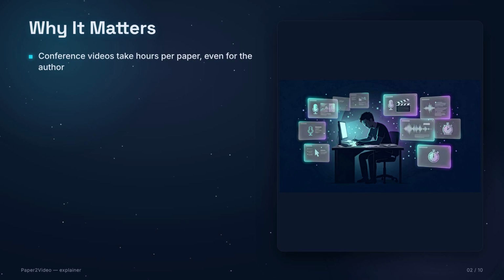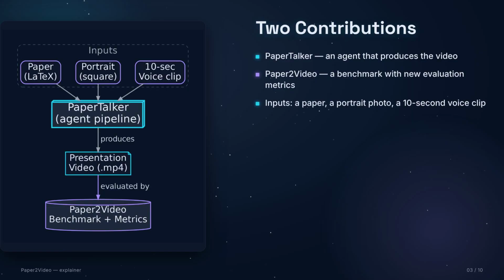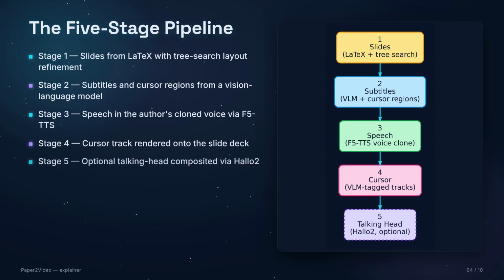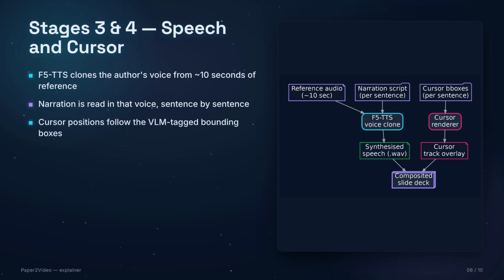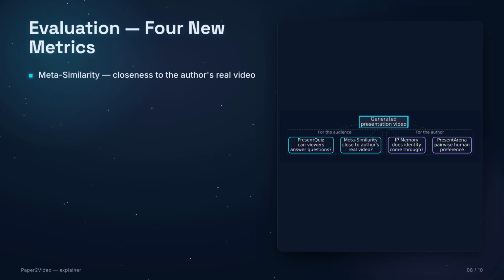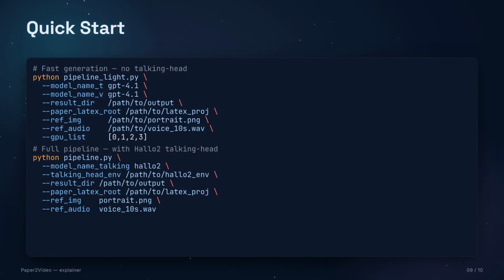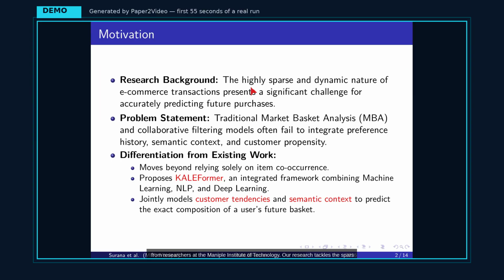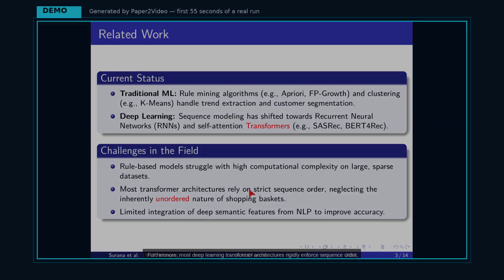Paper2Video: The Open-Source Agent That Auto-Builds Your Conference Talk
Paper2Video is an open-source agent from Show Lab (NUS) that takes a research paper, a portrait photo, and ten seconds of your voice — and produces a complete presentation video: slides, narration, cursor cues, and a lip-synced talking-head. In this five-minute walkthrough I break down the five-stage pipeline, the four new evaluation metrics, and show fifty-five seconds of a real run on one of interesting paper.
Paper2Video was accepted at the Scaling Environments for Agents workshop at NeurIPS 2025. Everything you see in this video — the narration, the slide layouts, the cursor track — is automatically generated. The only thing I did manually was assemble this explainer.
🔖 Chapters
00:00  Title — Paper2Video at a glance
00:27  Why it matters — six manual steps, hours per paper
00:57  Two contributions — PaperTalker agent + Paper2Video benchmark
01:30  The five-stage pipeline — overview
02:01  Stages 1 & 2 — Beamer LaTeX + tree-search layout, VLM cursor regions
02:33  Stages 3 & 4 — F5-TTS voice clone, cursor-grounded narration
02:59  Stage 5 — Hallo2 talking-head composited onto the deck
03:21  Evaluation — Meta-Similarity, PresentArena, PresentQuiz, IP Memory
03:55  Quick start — one command (pipeline_light.py)
04:21  Demo — first 55 seconds of a real generated video  the KALEFormer  paper
05:22  Credits & references
🔗 Resources
🎙️ Production note
This entire walkthrough is narrated with the same F5-TTS voice clone Paper2Video uses internally — built from a ten-second reference clip of my voice. Slides were rendered with Remotion; technical diagrams with Graphviz; hero illustrations with the Ernie Image Turbo model.
📚 Citation
Zhu, Z., Lin, K. Q., & Shou, M. Z. (2025). Paper2Video: Automatic Video Generation from Scientific Papers. NeurIPS 2025 SEA Workshop. arXiv:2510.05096
Hands-on walkthroughs of agentic-AI papers and tools.